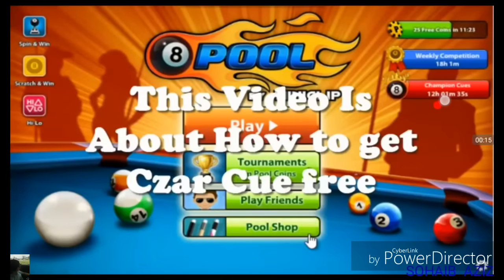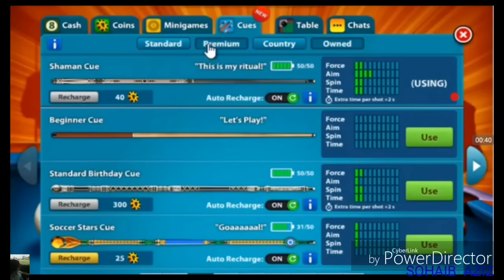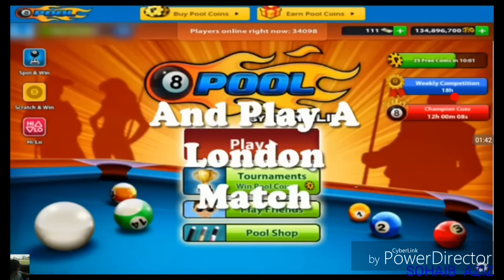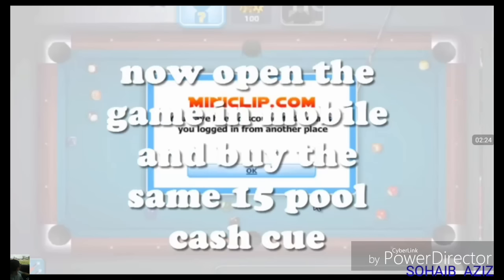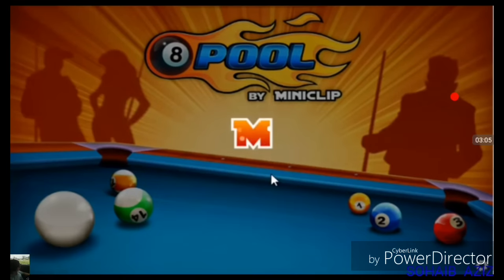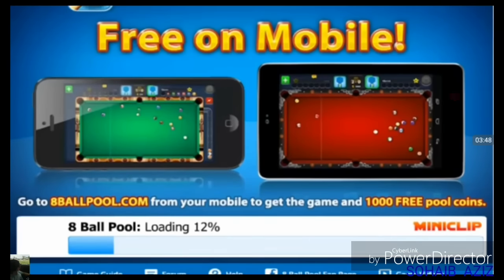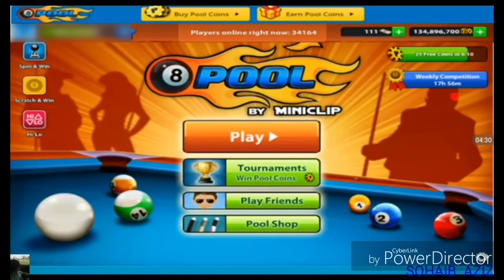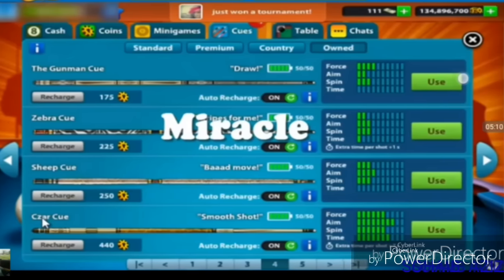How to get free czar cue 8 ball pool 2017 100% WORKING(ENGLISH) (URDU) (OLD)